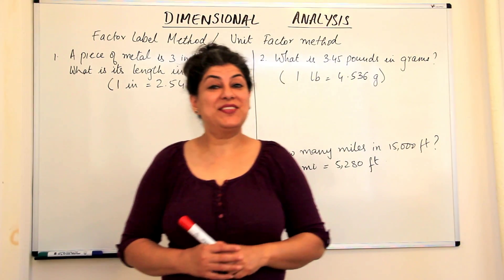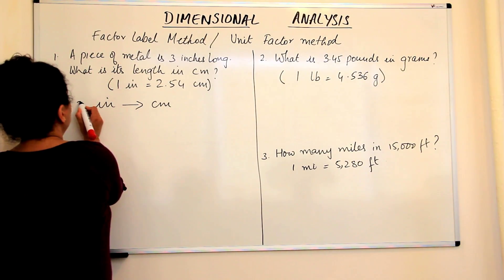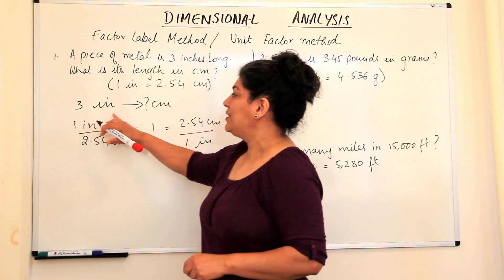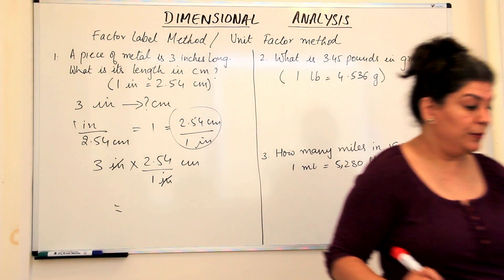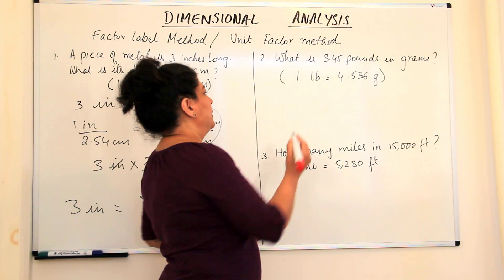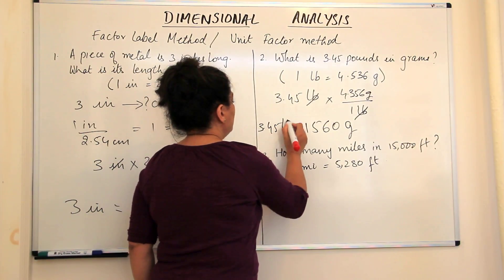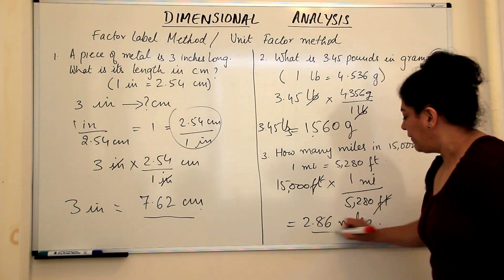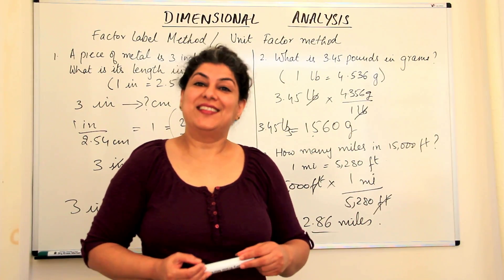XI -1 #4 - Dimensional Analysis (PART-1)